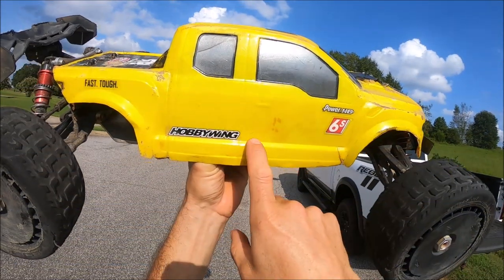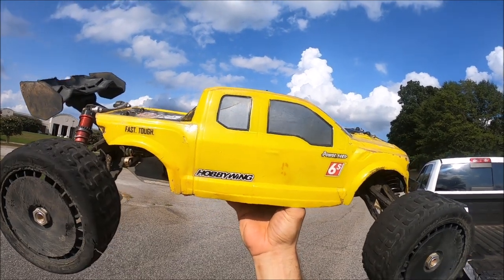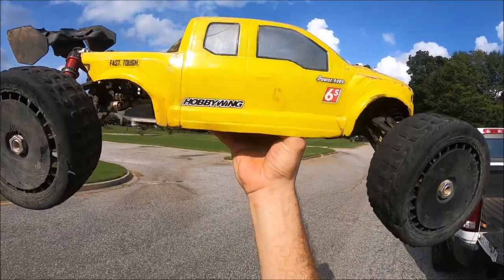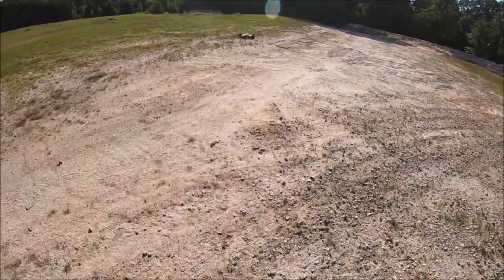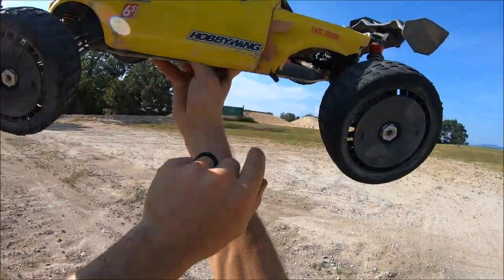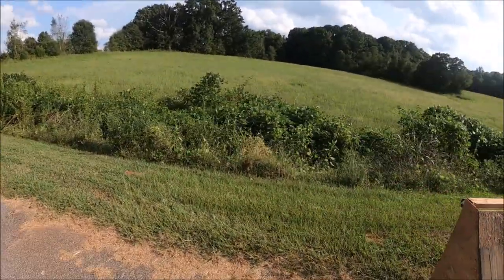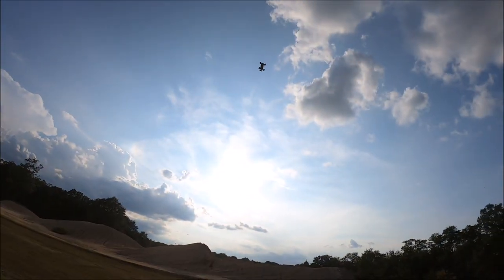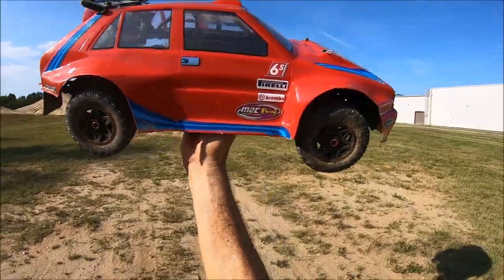ARRMA Talion XL "Big Bird" And Custom Rally Car getting Wild!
Out with my Custom Arrma Talion XL and Arrma Rally car! This was a on the fly bash and had a blast ripping both rigs! Big shoutout to my buddy Jonah for hanging out and bashing around with me!